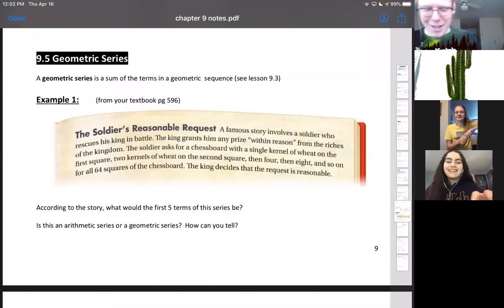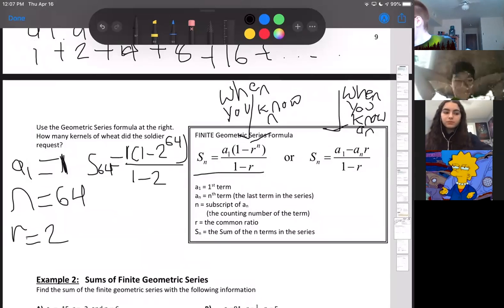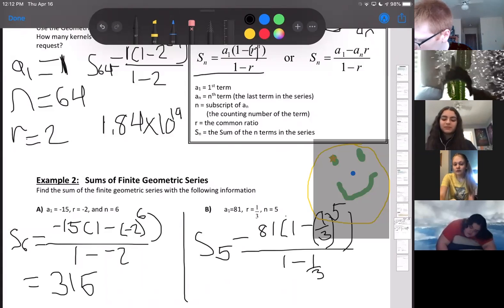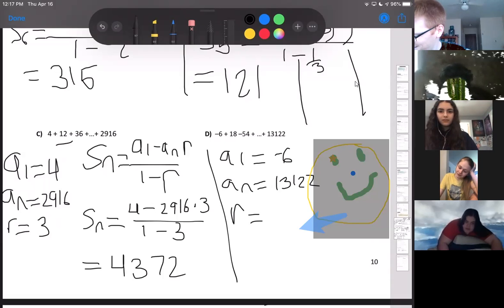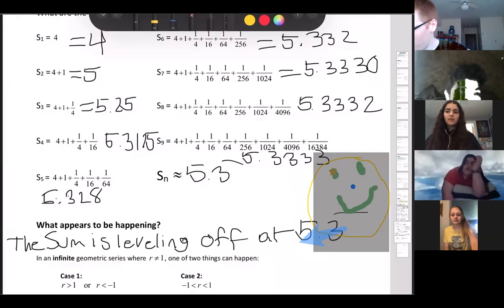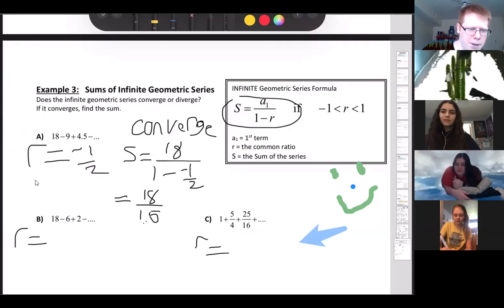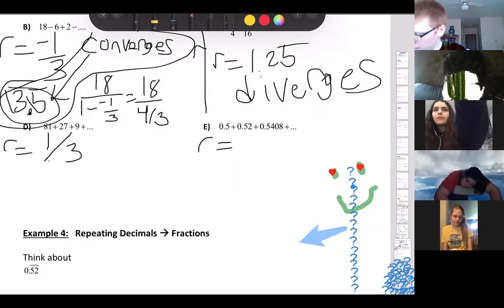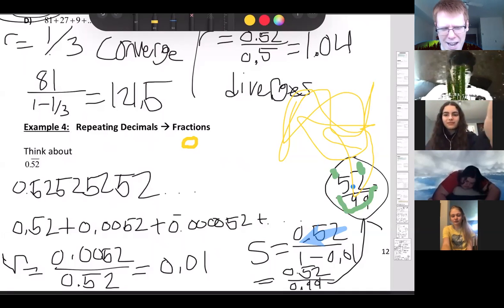9.5 Geometric Series Zoom